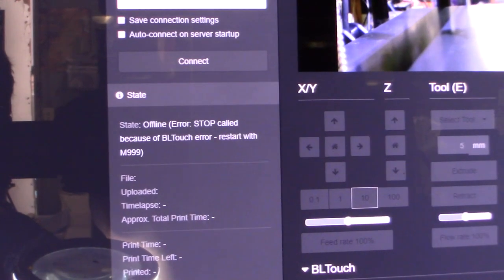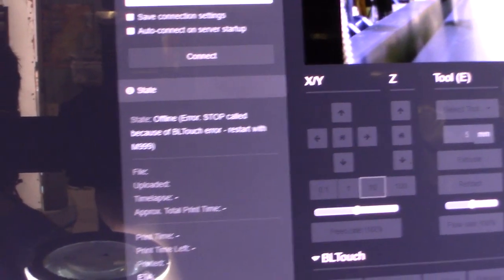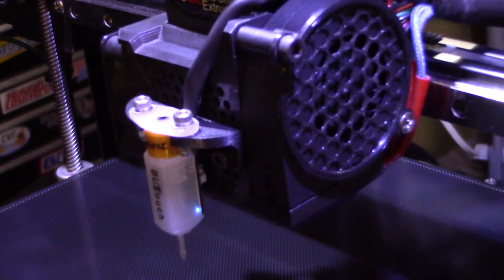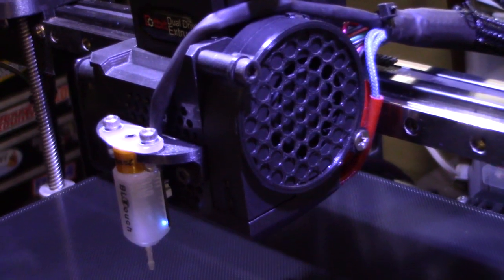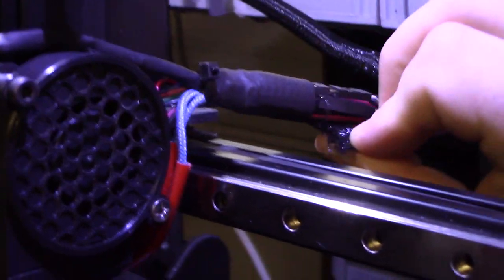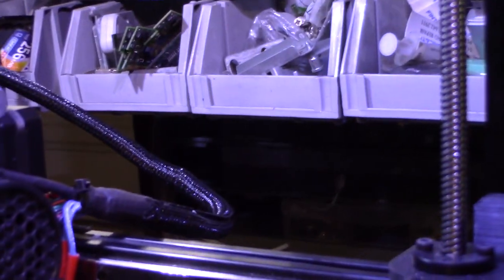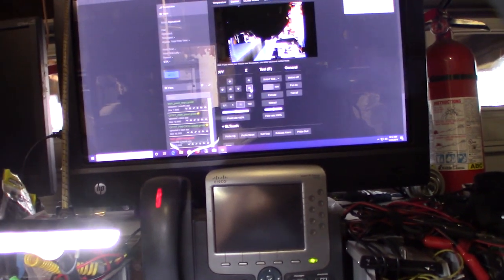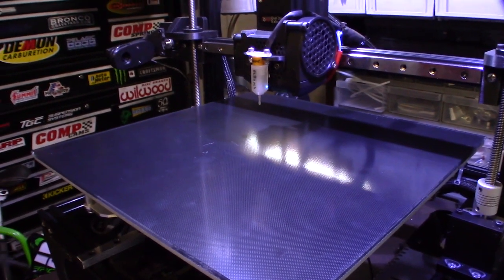Octoprint Error: STOP called because of BLTouch error - restart with M999 repair troubleshooting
My BLTouch starting acting up and I was not able to run a G28 command or home. I first noticed this when my printer was doing bed leveling or G29. I've had this problem in the past so I knew what to do. Turn out to be a loose connector in my wire loom. Hopefully this video help solving this problem quicker.

BLTouch
If you found this video helpful or would like help fund future experiments. please donate below.